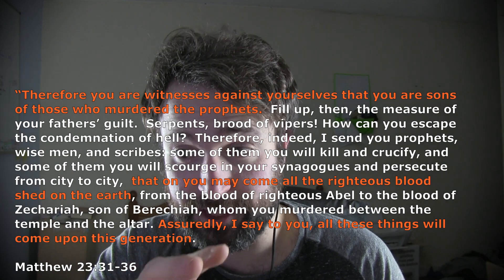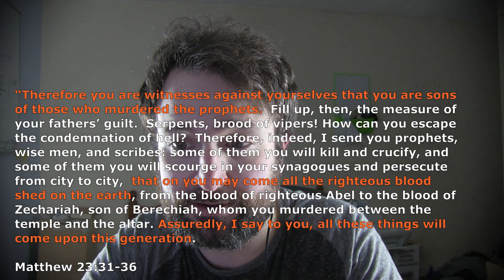The Two Witnesses Identified || Called to the Stand. [Revelation 11]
Open your web browser or bible to Revelation 11 and follow along as we uncover the identities of the two witnesses.